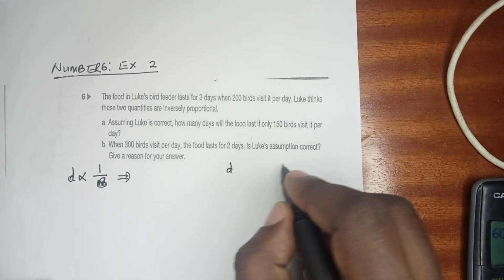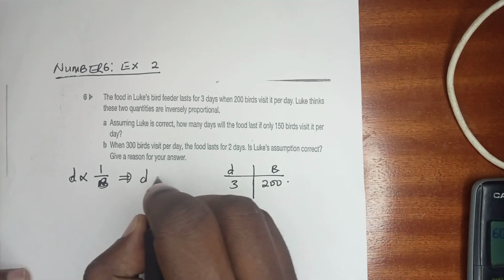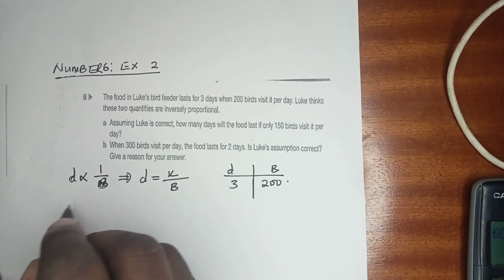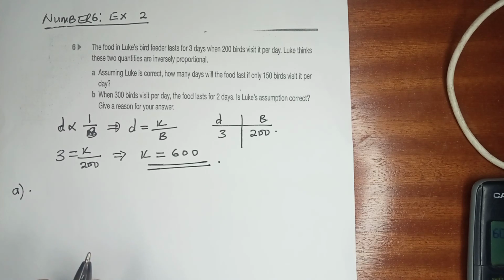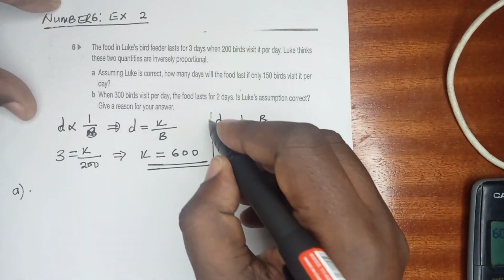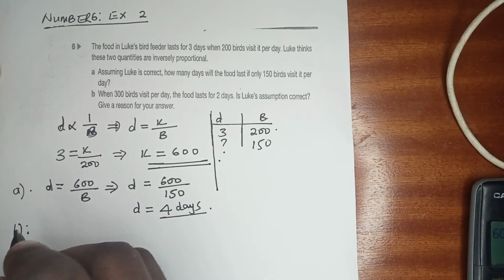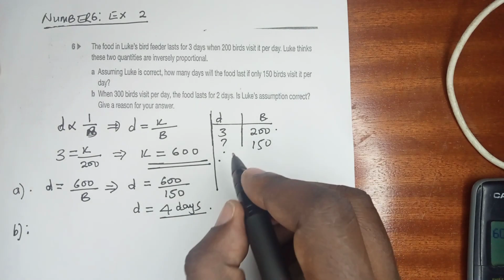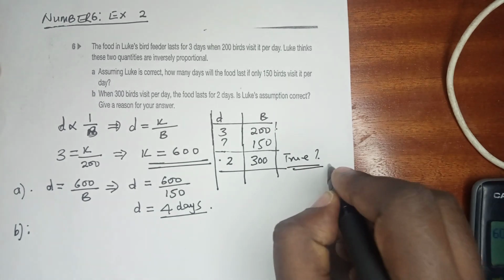Inverse proportion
IGCSE (9-1) NUMBER 6 Exercise 2 Qn 6